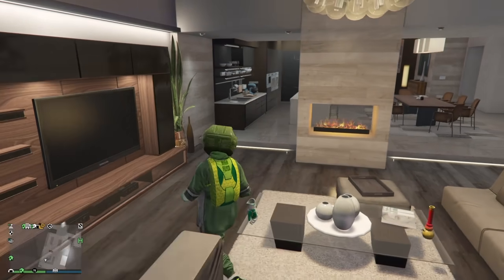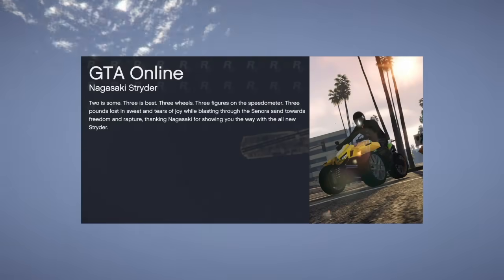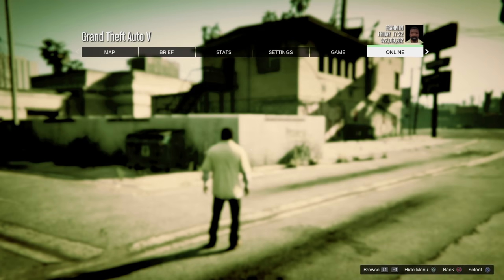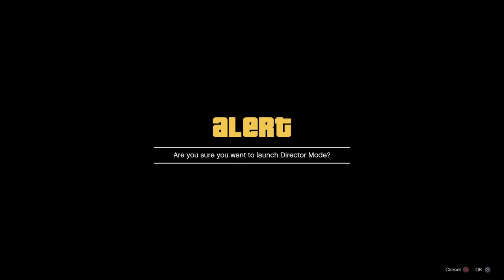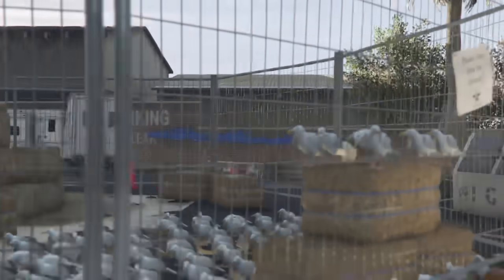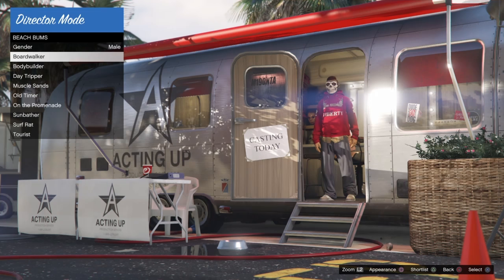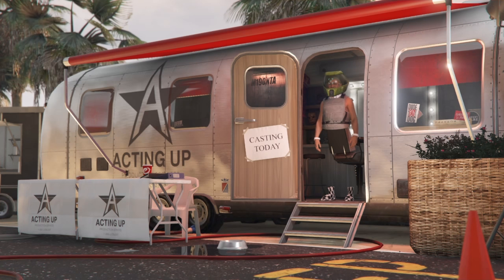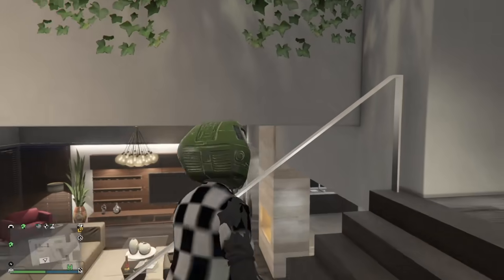(Patched) How to get the Space Ranger Helmet in GTA V Online Patch 1.50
Hey guys, welcome back to the channel! In today's video, I'll be showing you 3 glitches all in one video in GTA V Online on the latest patch 1.50. The first glitch was how to get the blue paramedic outfit on the girl character (the link will be down below to bookmark the job). Then, I'll be showing you guys how to take the outfit and transfer it while using the director mode glitch to earning the Space Ranger helmet on your guy character. Finally, I'll be showing you guys how to do the telescope glitch, also known as the hat & mask glitch!

Link to getting the Blue Paramedic Outfit in GTA V Online Patch 1.50 (also make sure to restart your game after bookmarking it):